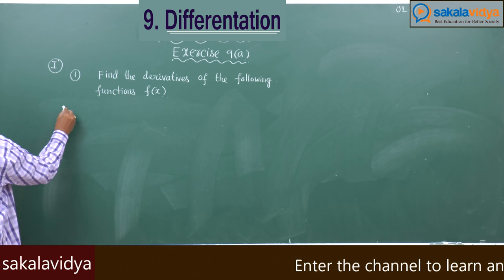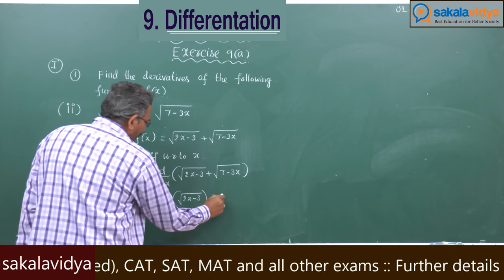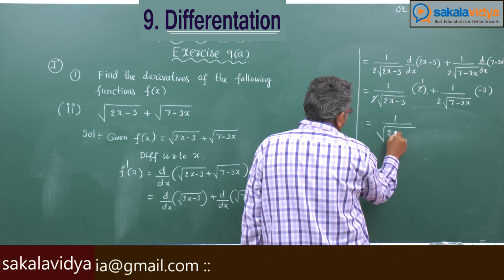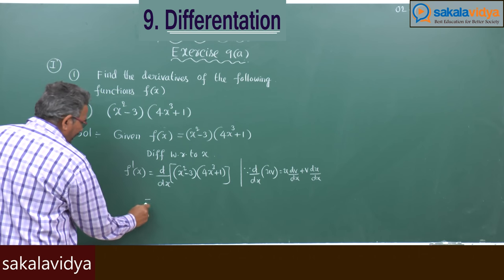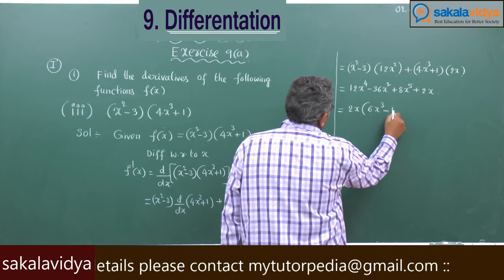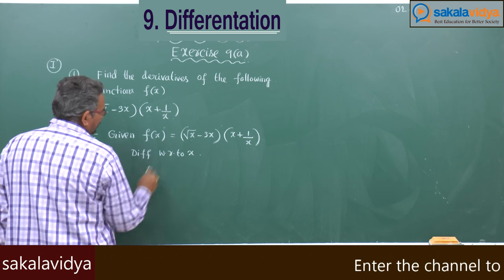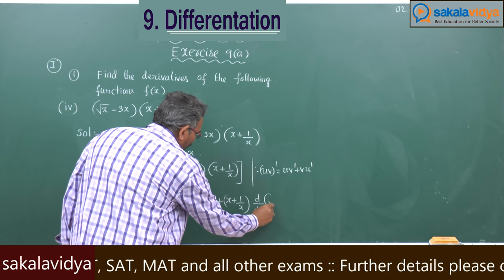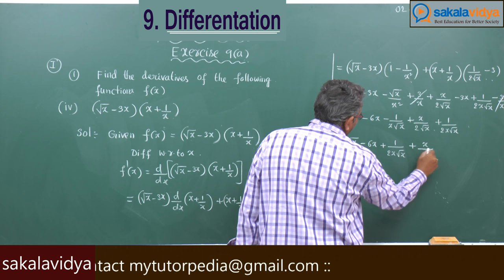DIFFERRENTATION SOLVED PROBLEMS PART 6